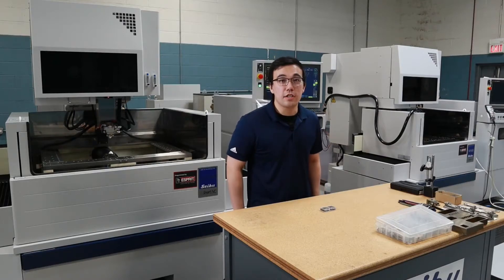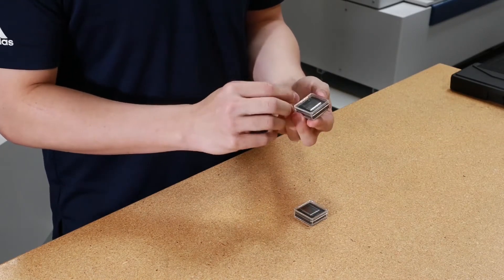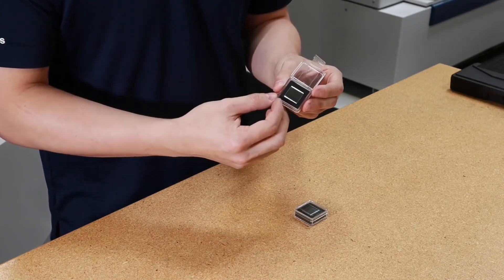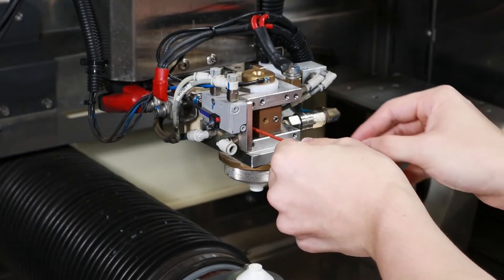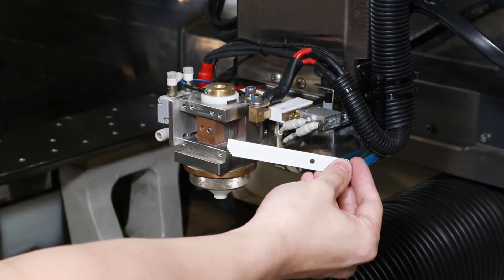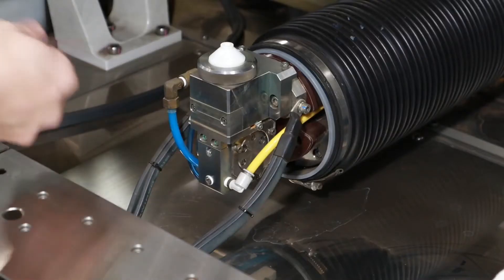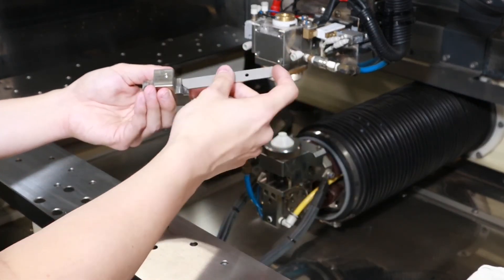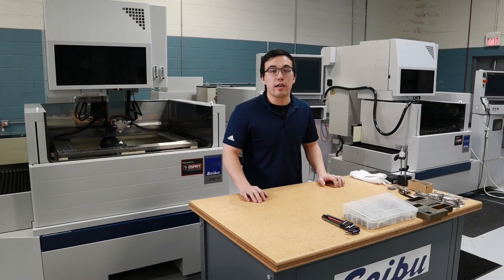Easy Carbide Contact replacement on Seibu wire EDM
Easy Carbide Contact replacement on Seibu wire EDM saves you time and money.  Seibu's long history of innovation in wire EDM keeps them in the lead position of wire EDM manufacturing.